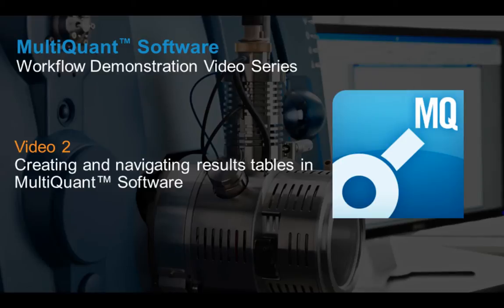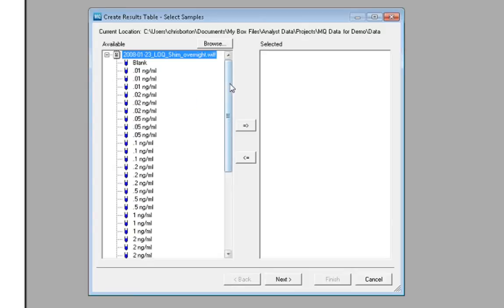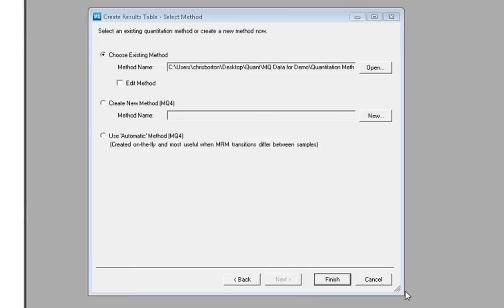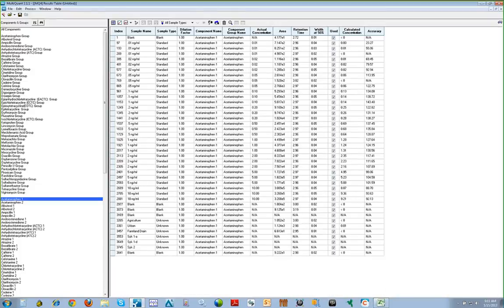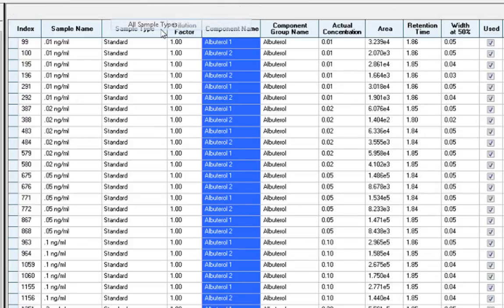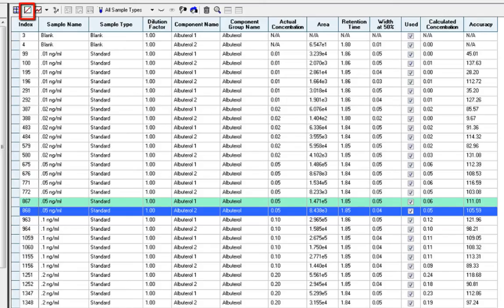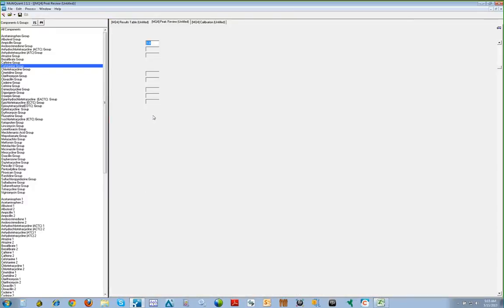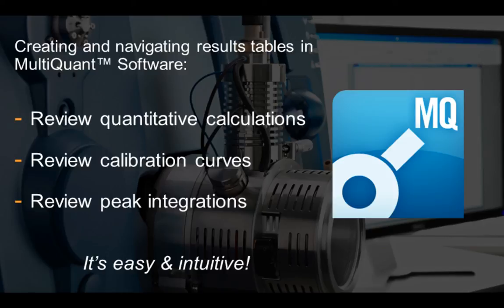MultiQuant Software Demo - Navigating Results Tables (Video 2 of 3)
The MultiQuant Software user interface makes it easier than ever to navigate large results tables.  This demo video shows you how you can use MultiQuant Software to scroll through and review chromatograms, how to display and review calibration curves for your analytes, and how to quickly navigate through large data sets for higher throughput quantitative analysis.